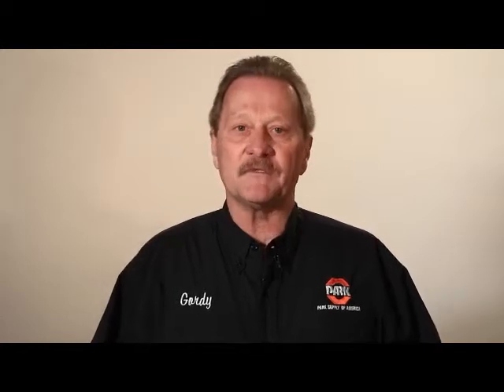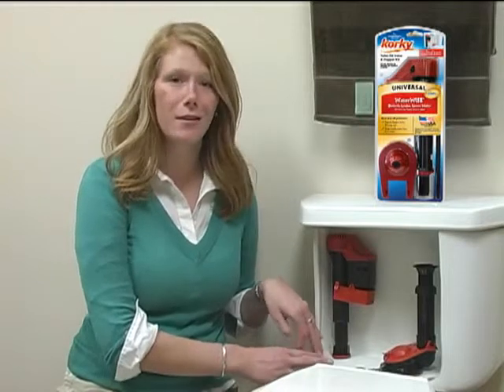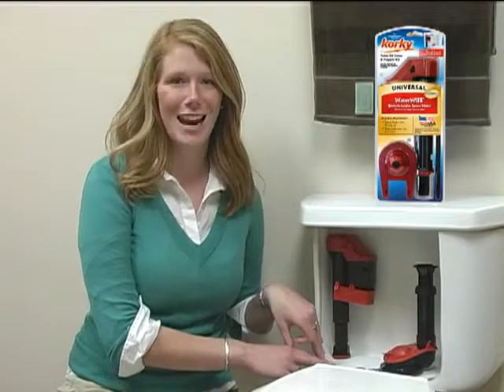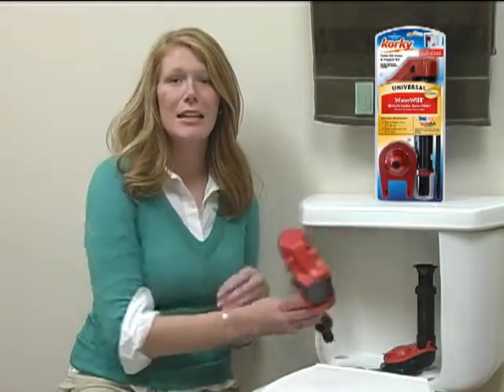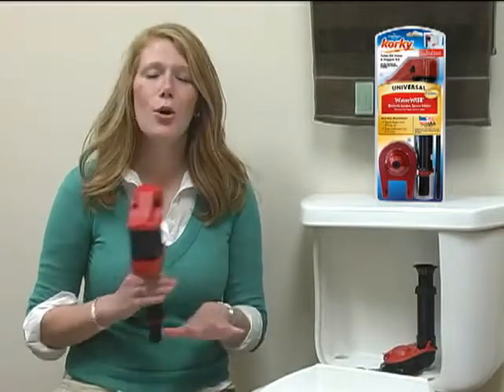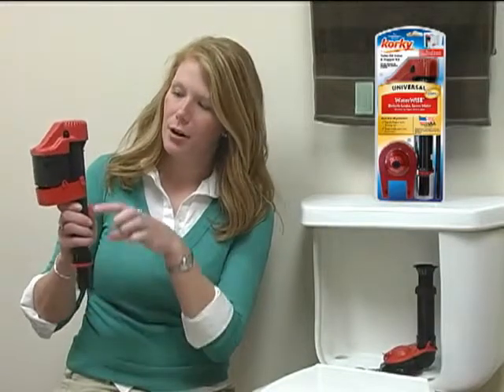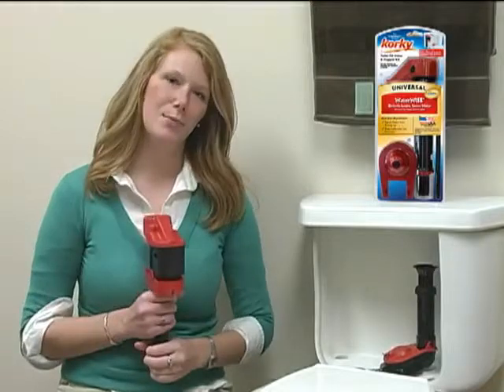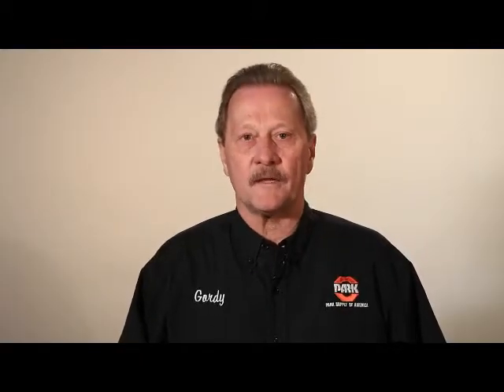Lavelle Ind. Inc. Ballcock Water Saver WaterWi$e®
Lavelle Ind Inc WaterWi$e® Water Saver Ballcock.
• Proven quietest
• Height adjusts to fit most toilets
• Minimizes costly water loss from leaks
• The most water that will be lost is one tankful
• Automatically shuts off if flapper is stuck open, and will not fill tank during a flapper leak